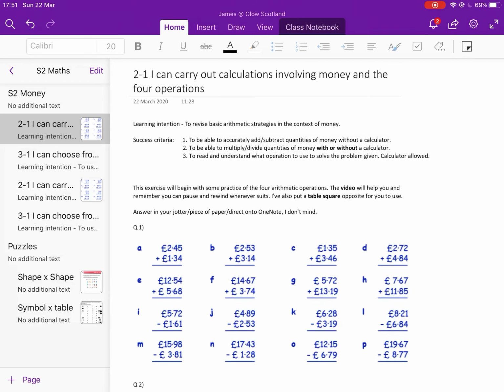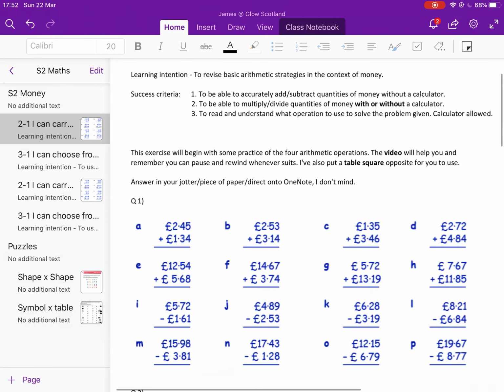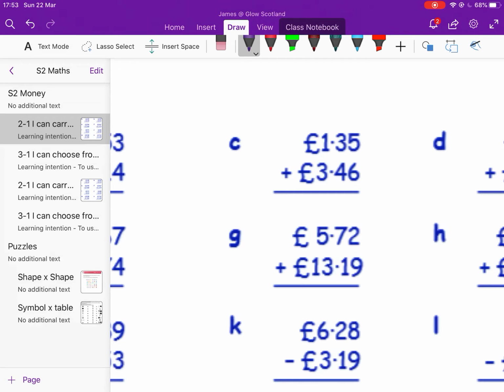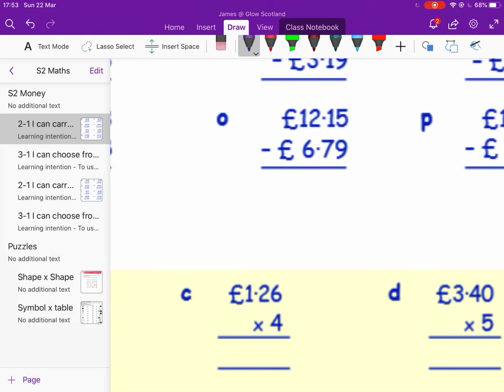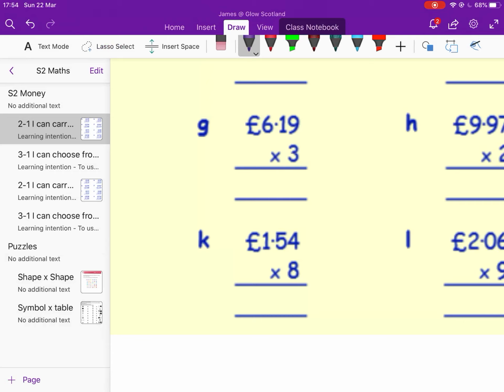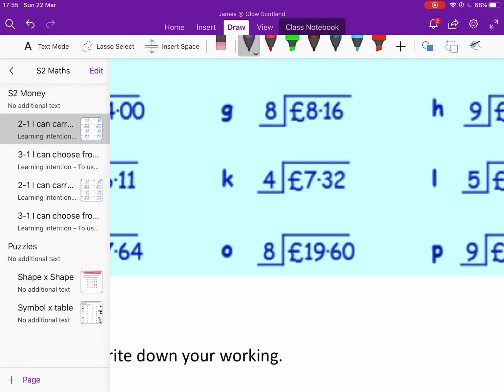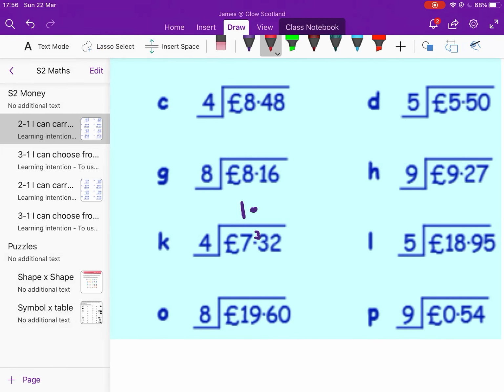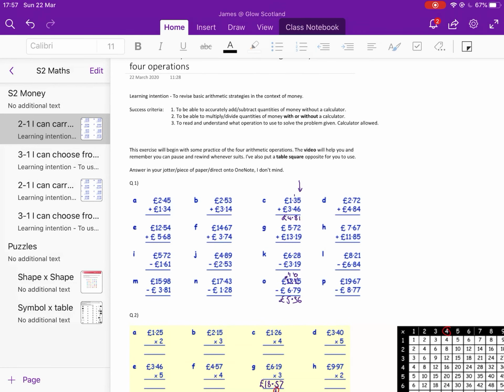Money - week 1 (level 2)